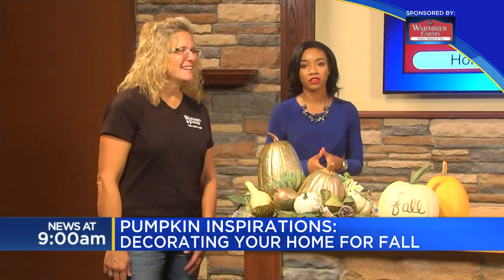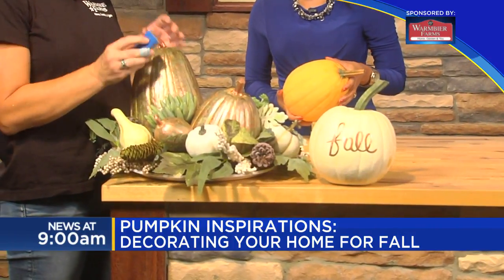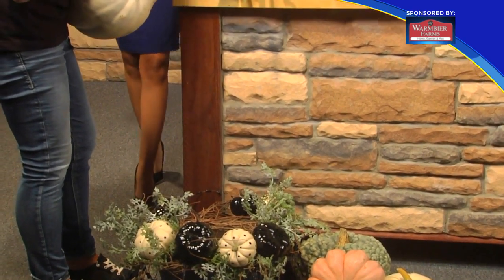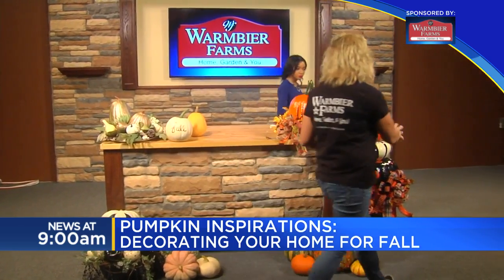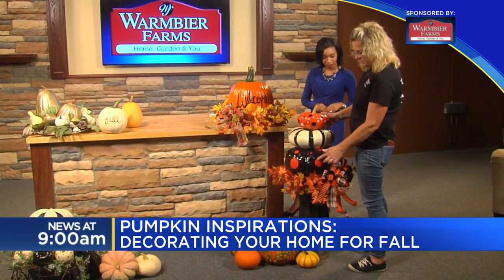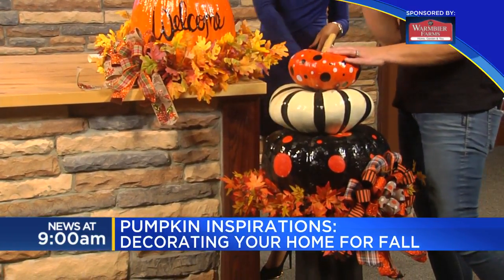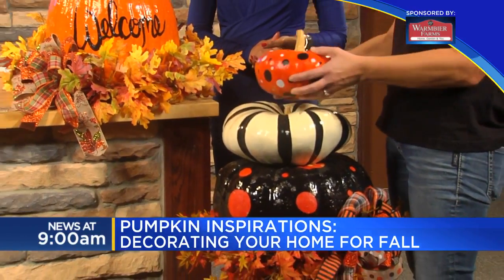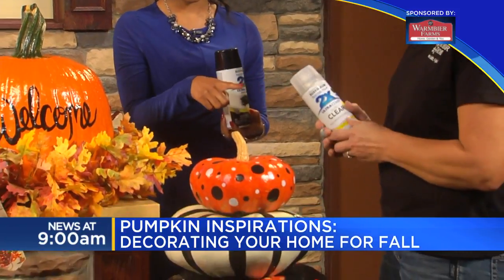Fall decorating inspiration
Warmbier Farms is talking pumpkin inspirations for your home